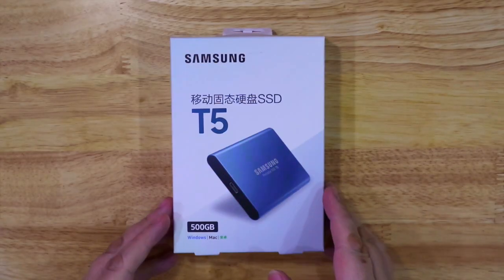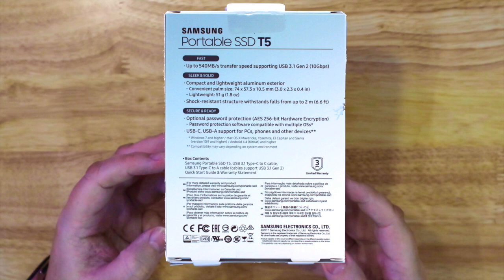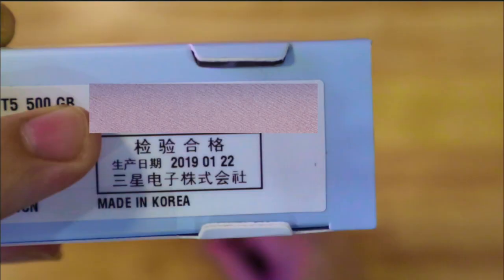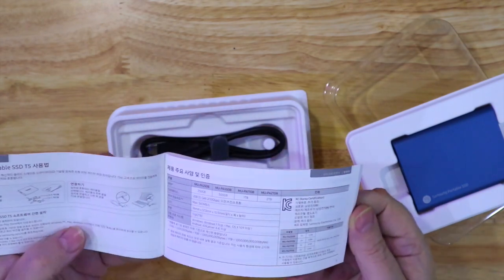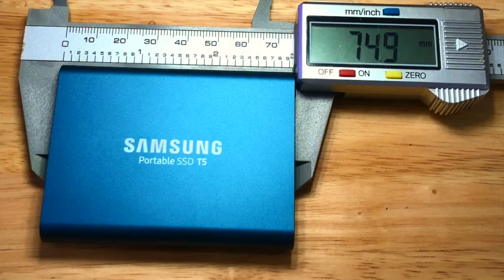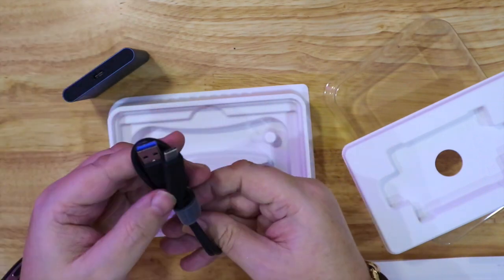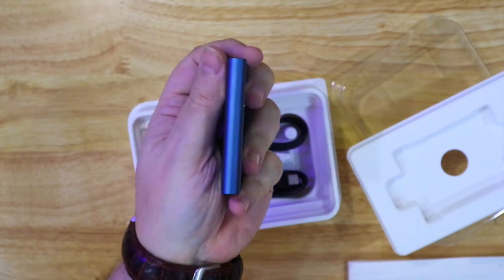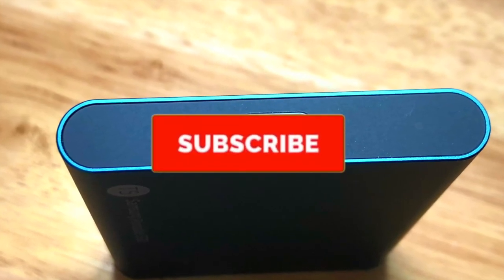Samsung SSD T5 Portable Storage works with iPad Pro 11"?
This video is about Samsung SSD T5 a very cool little portable SSD drive made by Samsung, 500GB with super fast upload and download speeds. If this is what you have been looking for then please check out my video. Many thanks.